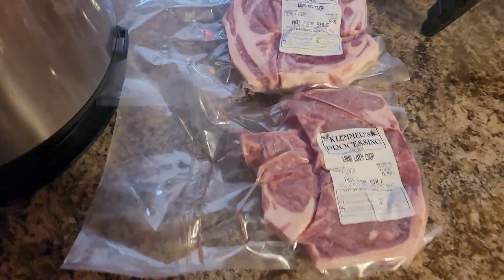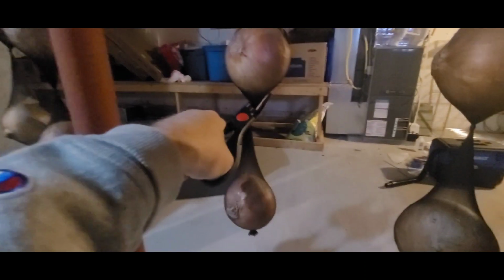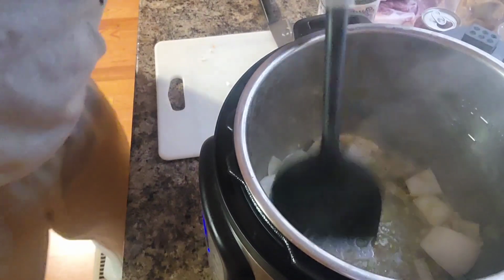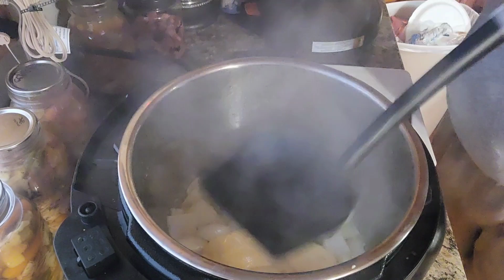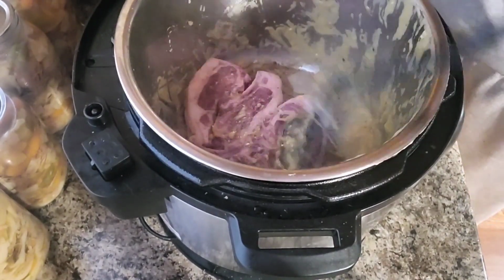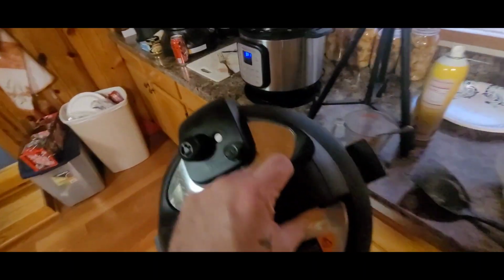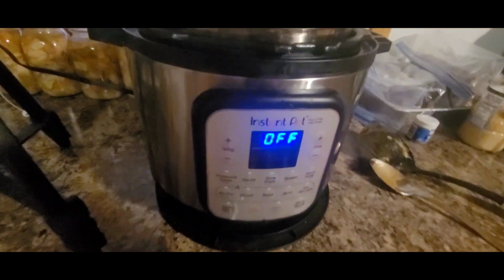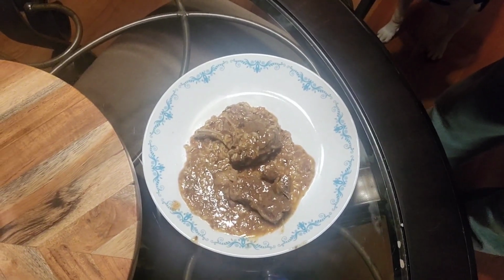Instant pot lamb from frozen